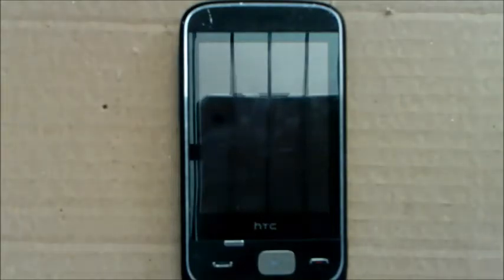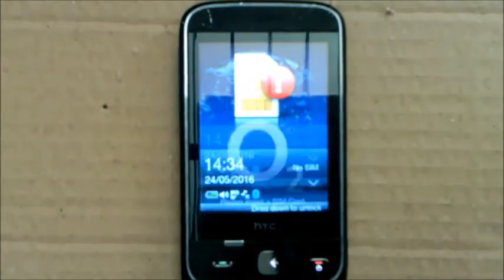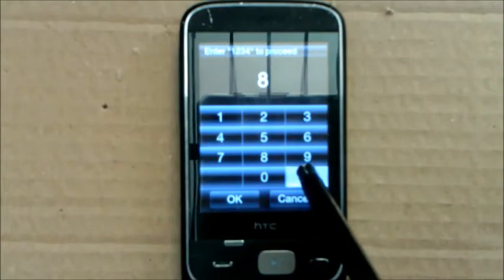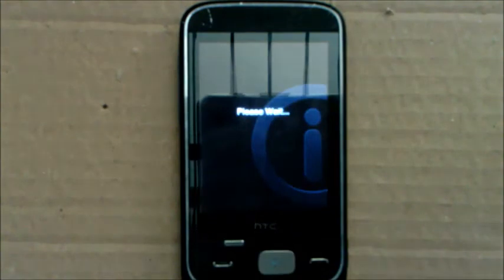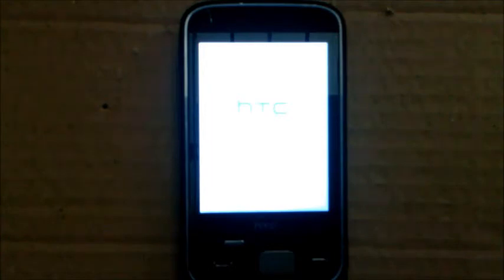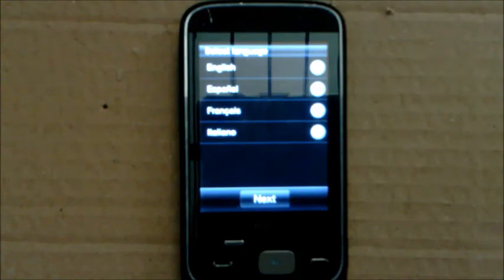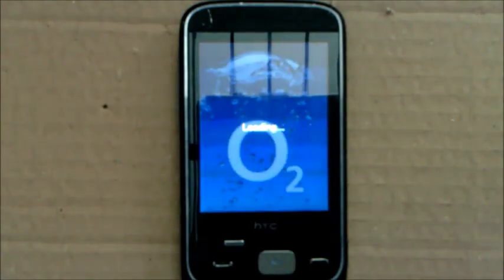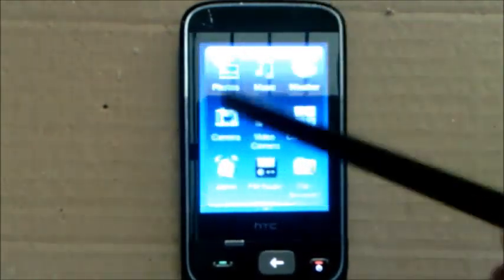How to Factory Reset a HTC Smart F3188 Phone - Tutorial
Hello there guys. Hope you have enjoyed this video.

Next Video - How to install MS-DOS and WIndows 3.11 onto a VM